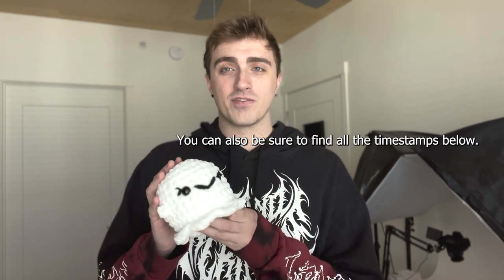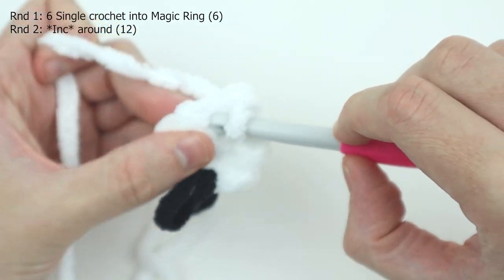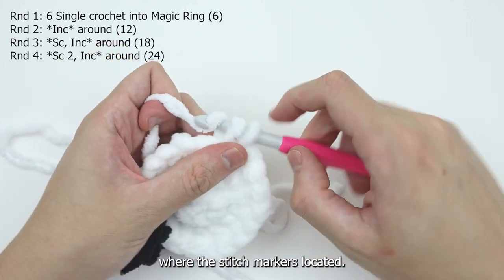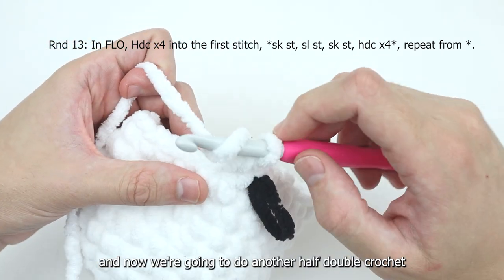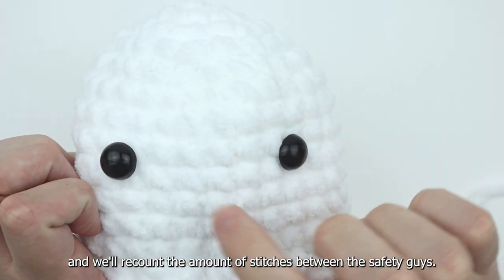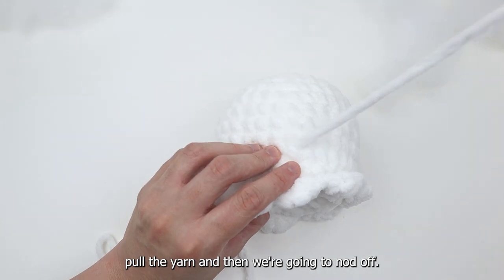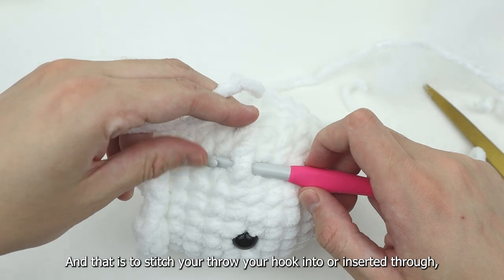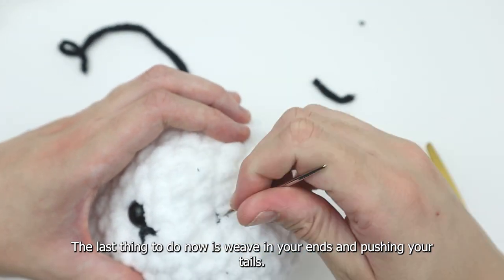Free and Easy Crochet Ghost Amigurumi Tutorial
Thanks for coming by the channel, in this video you will be learning how to crochet this super beginner friendly amigurumi with blanket yarn!

Time stamps:
0:00 Intro
1:13 Materials
2:09 Magic Ring
2:46 Round 1
3:47 Round 2
5:40 Round 3
7:11 Round 4
9:13 Round 5
10:11 Round 6 - 12
11:48 Bottom Ruffles
15:18 Safety Eyes
17:18 Sewing Body
21:57 Adding arms
25:00 Embroider face
27:58 The Abyss

You can find the full written / photo tutorial to have the instructions in front of you. The rounds will be placed on the screen as your work though!

Some captions got cut off, color correction changed, and the volume got messed up at the end, oops. Just wanted to get this out there and will work on making my content better!

You can find the mini ghost pattern here as a free pattern

Materials I used in this video:
15mm Safety Eyes
8mm Clover Crochet Hook
Darning needle